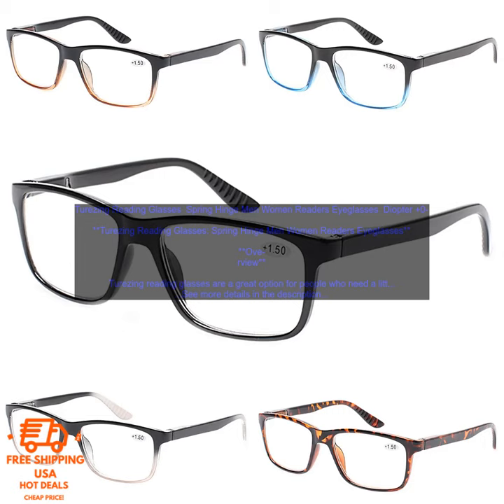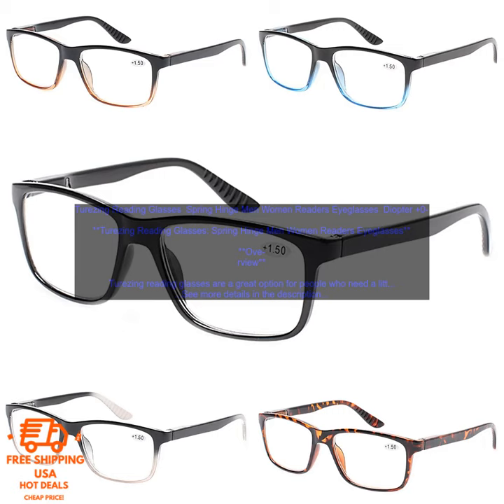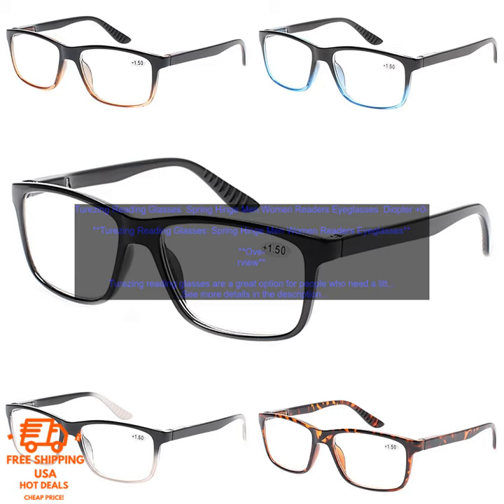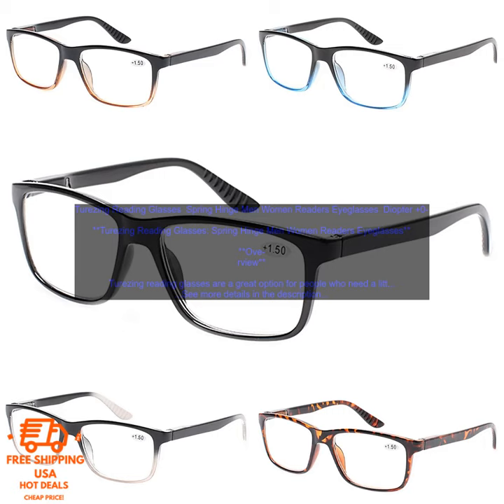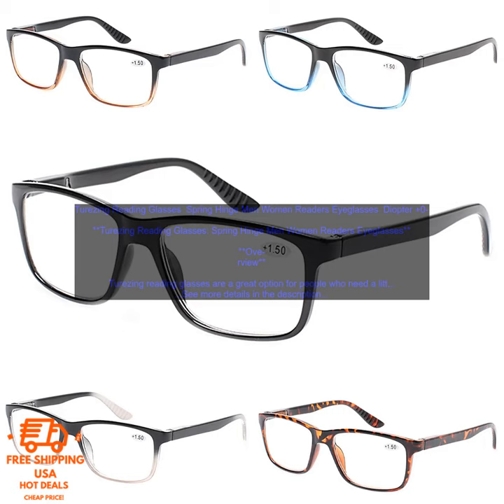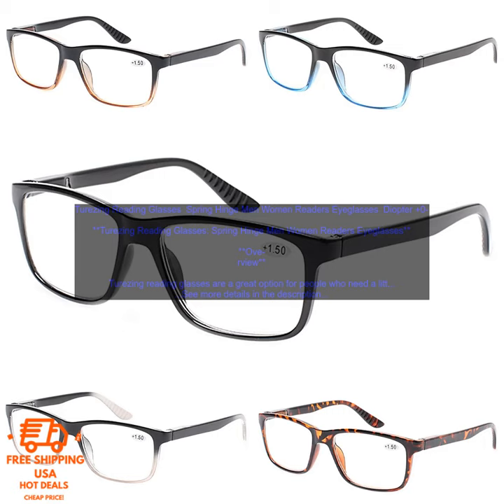1005002931753281 Turezing Reading Glasses Spring Hinge Men Women Readers Eyeglasses D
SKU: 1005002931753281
Turezing Reading Glasses  Spring Hinge Men Women Readers Eyeglasses  Diopter +0, +50, +75, +100, +200...+600
**Turezing Reading Glasses: Spring Hinge Men Women Readers Eyeglasses**

**Overview**

Turezing reading glasses are a great option for people who need a little help seeing things up close. They come in a variety of diopters, so you can find the perfect pair for your needs. The glasses are made of lightweight, durable plastic and have a spring hinge that makes them comfortable to wear for extended periods of time. They also have a scratch-resistant coating to protect the lenses.

**Features**

* Available in a variety of diopters from +0 to +600
* Lightweight and durable plastic construction
* Spring hinge for comfortable wear
* Scratch-resistant coating

**Benefits**

* Turezing reading glasses can help you see things up close more clearly
* The lightweight design makes them comfortable to wear for extended periods of time
* The spring hinge prevents the glasses from slipping down your nose
* The scratch-resistant coating protects the lenses from damage

Turezing reading glasses are available for purchase on Amazon.com. You can find them here:

[Amazon.com product link]

**Pricing**

Turezing reading glasses are priced at $19.99.

**Conclusion**

If you are looking for a comfortable, stylish, and affordable pair of reading glasses, Turezing reading glasses are a great option. They come in a variety of diopters to meet your needs, and they are made of lightweight, durable materials. The spring hinge prevents the glasses from slipping down your nose, and the scratch-resistant coating protects the lenses from damage.

**Pros**

* Affordable
* Lightweight and durable
* Scratch-resistant coating

**Cons**

* May not be as stylish as some other brands
* Diopters only go up to +600
diopter
 eyeglasses
 men
 spring hinge
 women